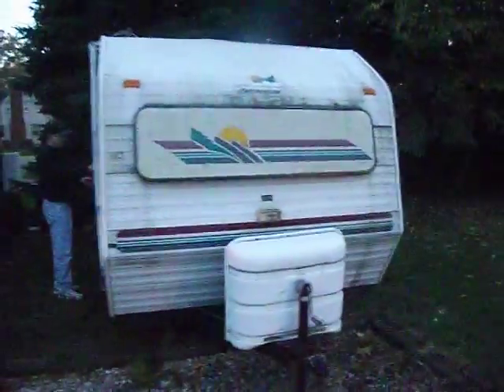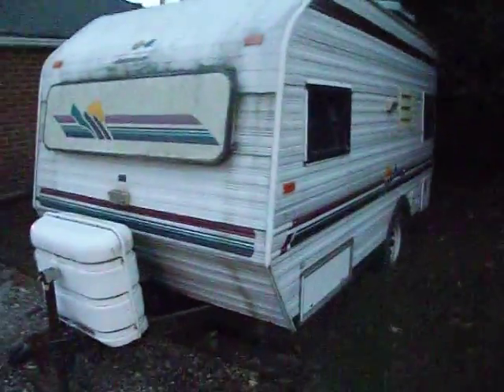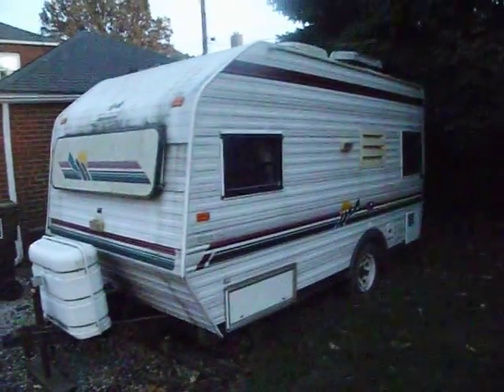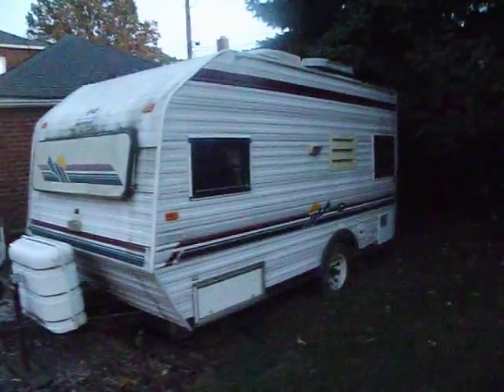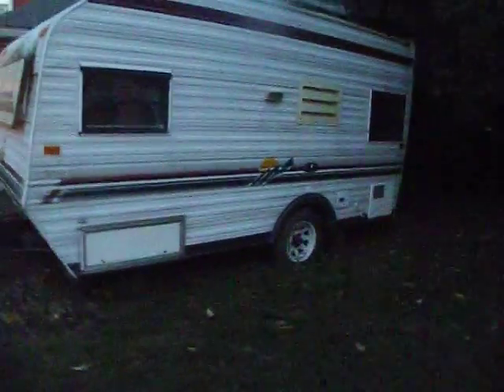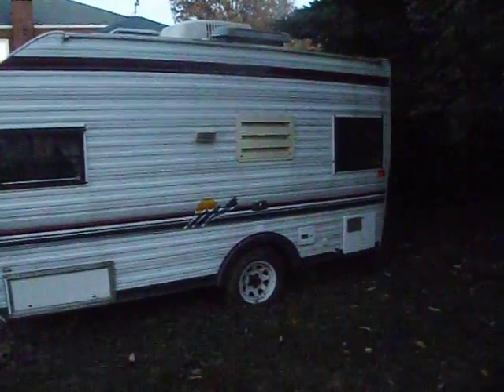1995 Camper 20'